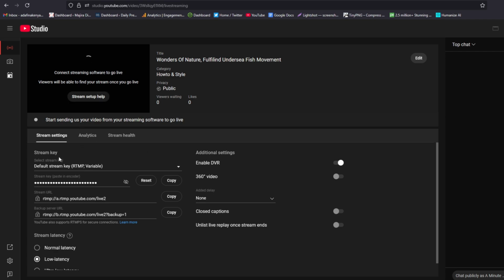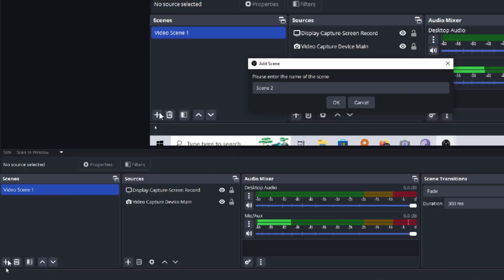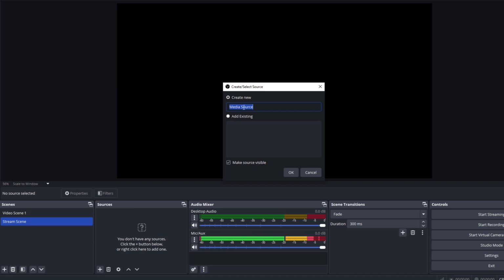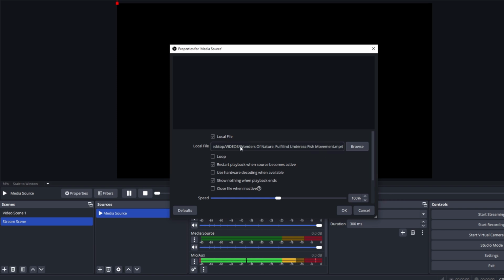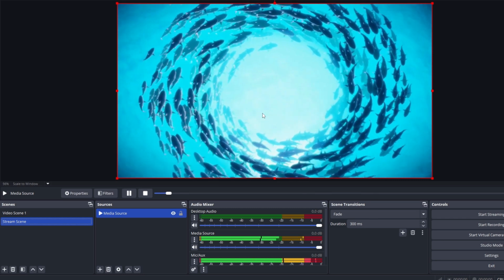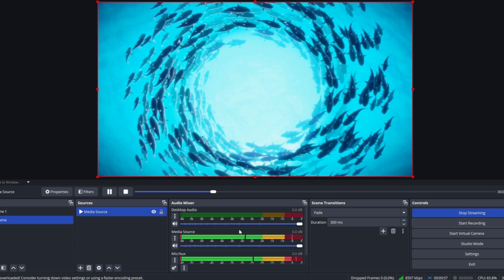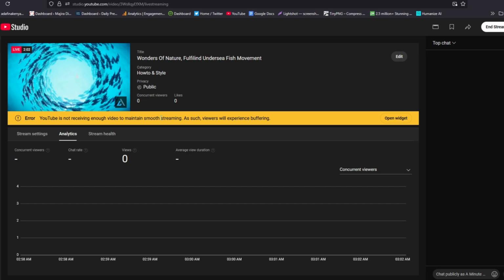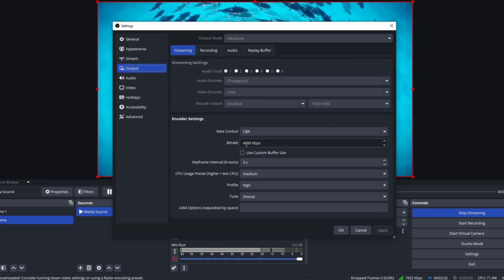How To Set Up A YouTube Live Stream Using OBS Studio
Learn how to set up a YouTube live stream using OBS Studio with this step-by-step guide. Whether you're streaming games, tutorials, or live events, this video will help you connect OBS to your YouTube channel and go live with ease.

🎥 Connect OBS to YouTube
🔧 Stream settings and key setup
📡 Optimize video and audio for best quality

Perfect for beginners and content creators looking to broadcast live!